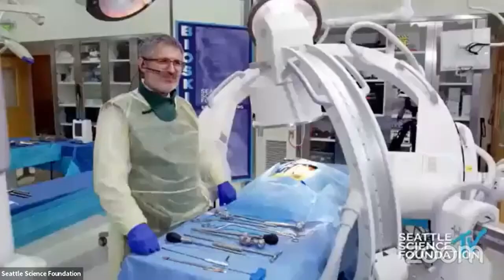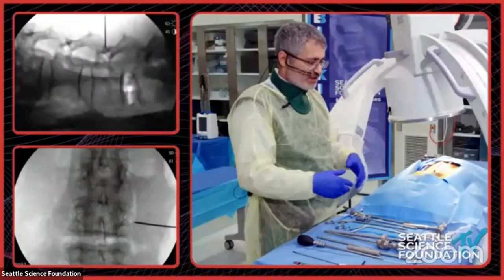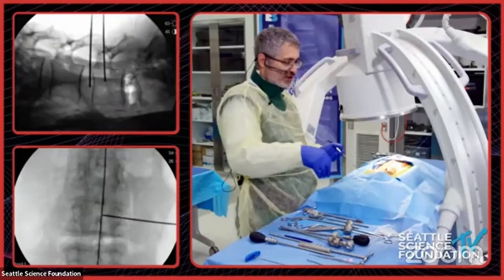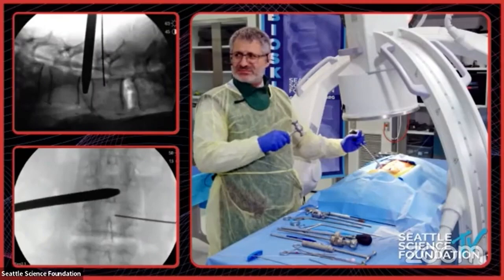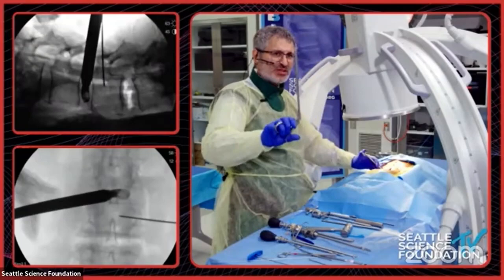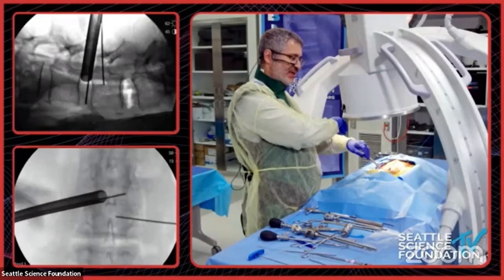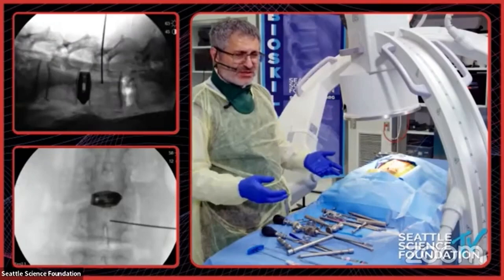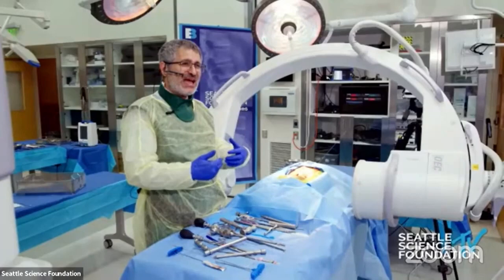Seattle Science Foundation - OLLIF Cadaver Demonstration - Dr Abbasi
If you missed it this is my cadaver lab in Seattle Science Foundation for OLLIF

Title: How We Perform Highly Complex Multisegmented Fusion in a Surgery Center Setting and Why!

Introduction:
In this talk at the Seattle Science Foundation, I discussed the revolutionary technique called Oblique Lateral Lumbar Interbody Fusion (OLLIF) and its role in achieving Multisegmented Spinal Fusion. This advanced procedure is transforming the way we address complex spinal conditions in a surgery center setting, providing new hope for patients who previously had limited options with traditional surgeries.

Key Points:

OLLIF - The Game-Changer:
OLLIF is a groundbreaking surgical technique that allows us to perform highly complex multisegmented fusion with improved precision and reduced risks. By approaching the spine laterally and obliquely, we gain better access to multiple segments of the spine without disrupting major muscles, resulting in quicker recovery times and better patient outcomes.

The Benefits of Multisegmented Spinal Fusion:
Multisegmented spinal fusion enables us to address complex spinal pathologies involving multiple vertebrae. By stabilizing several segments simultaneously, we can correct deformities, address degenerative conditions, and alleviate chronic pain more effectively.

Advancements in Surgery Center Settings:
Modern surgery centers equipped with state-of-the-art technology and staffed by skilled medical teams have played a pivotal role in making these highly complex procedures more accessible. Advanced imaging, surgical navigation systems, and specialized tools ensure the utmost safety and precision during the surgical process.

Conclusion:
In conclusion, the combination of OLLIF and multisegmented spinal fusion has revolutionized the treatment of complex spinal conditions. By embracing these innovations in surgery center settings, we can now offer renewed hope to patients who previously had no options with traditional surgeries.

If you have any specific points you would like to add or revise, please let me know, and I'll be happy to assist further!